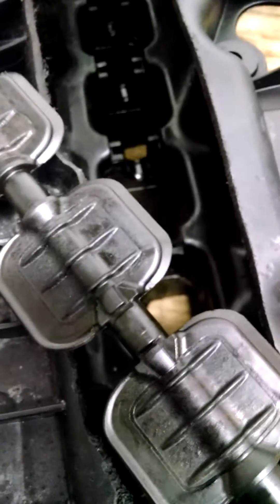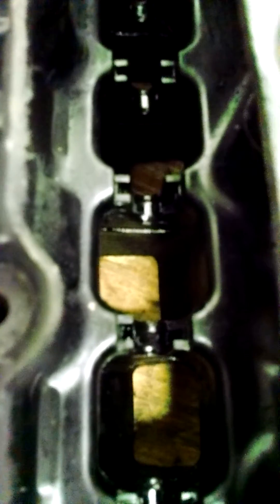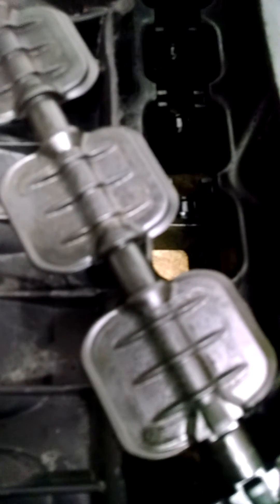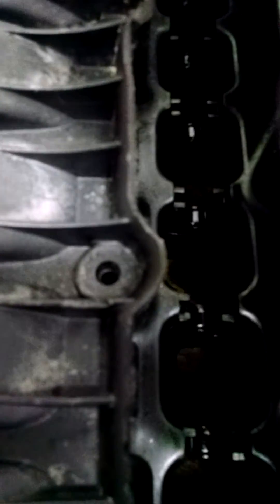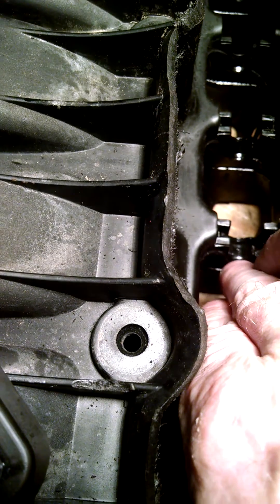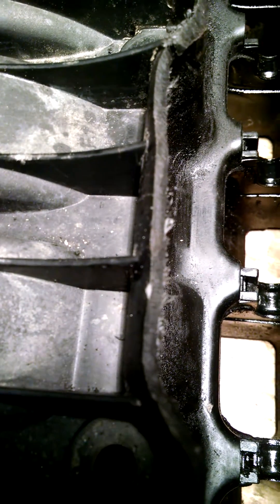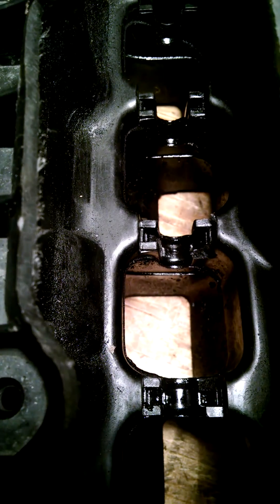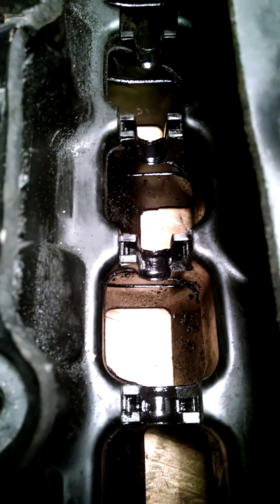2006 Chrysler intake manifold with code P1004 video 3 of 3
Teardown of Chrysler intake manifold to determine cause of sticking short runner valve.